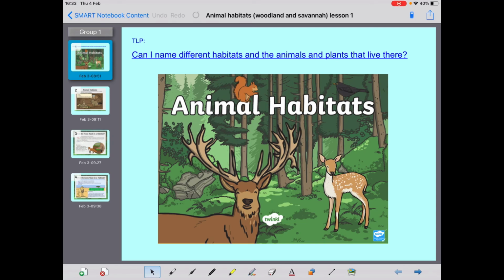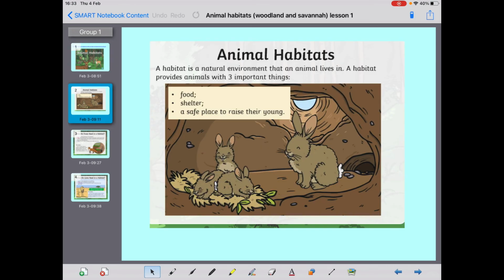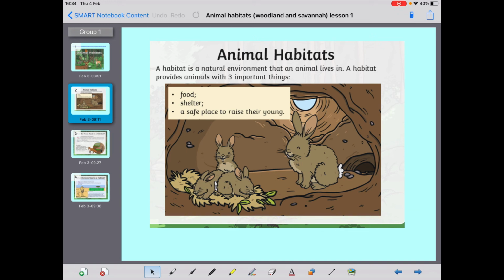Y2 Science 09.02.21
Can you compare the Savannah and  woodland habitats?